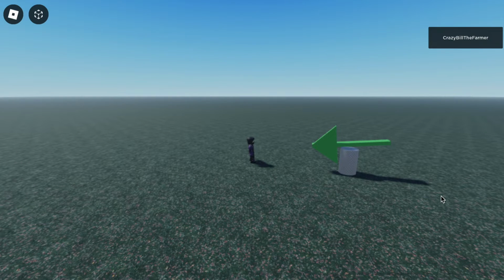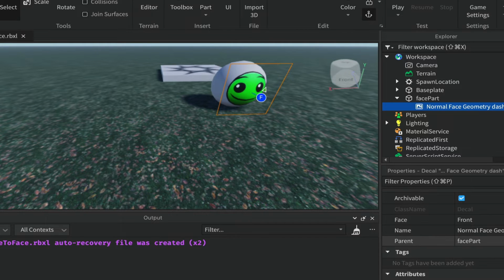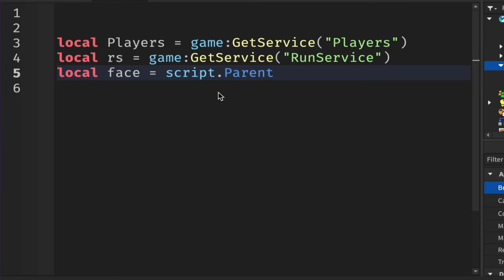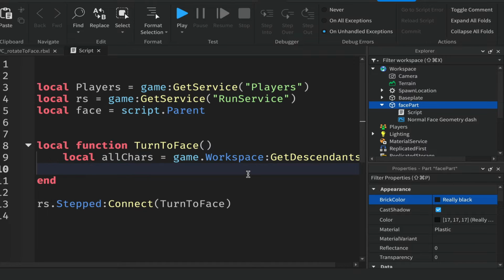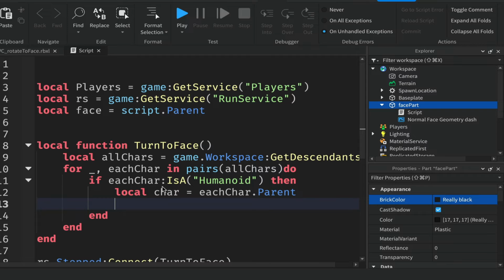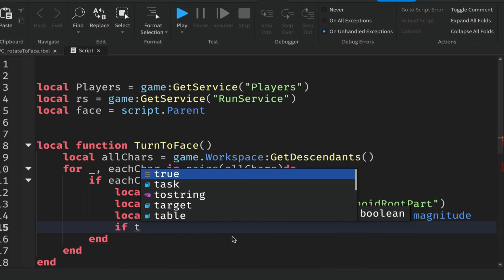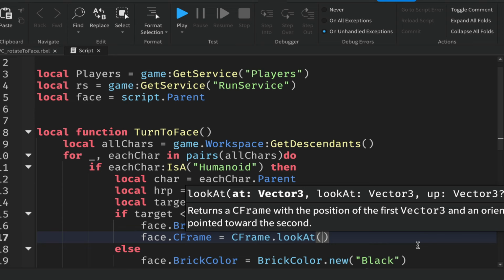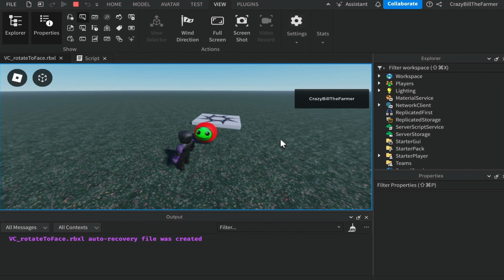Make Objects Track Players Smoothly in Roblox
🔁 Channel update: Roblox Coding Snippets is now Roblox Coding Systems, focused on full, production-ready game systems.

In this video, you’ll learn how to make parts smoothly track and follow players in Roblox Studio.
This technique is ideal for turrets, cameras, enemies, abilities, and interactive objects that need to react to player movement without snapping or jitter.

Many developers rotate parts directly every frame, which leads to choppy motion and poor feel. This approach focuses on smooth, controlled tracking that scales cleanly and looks professional.

    references.